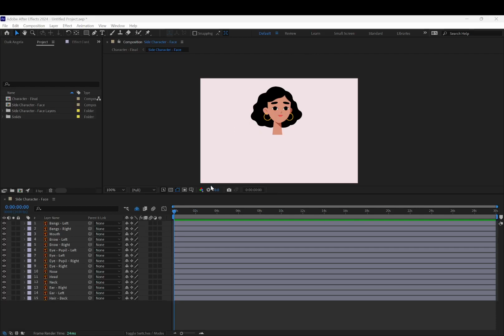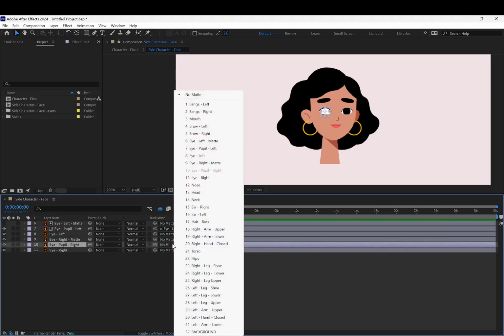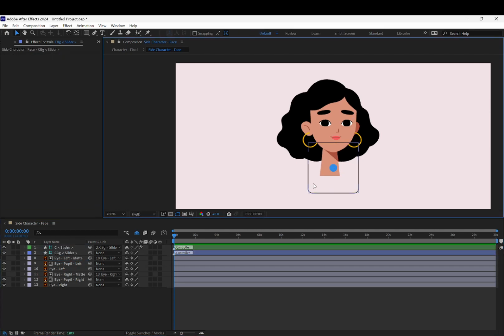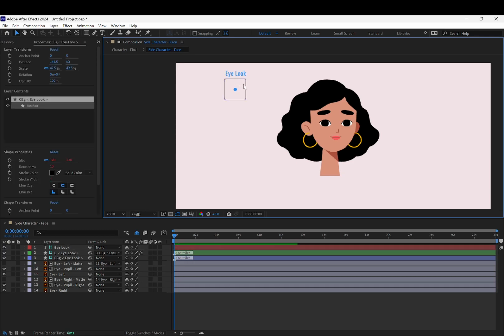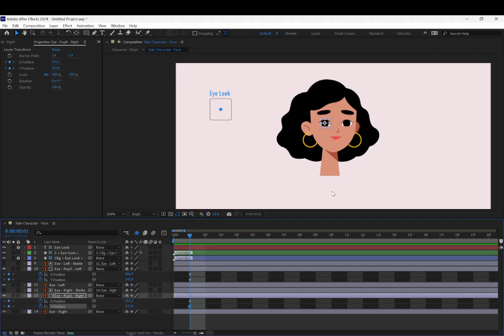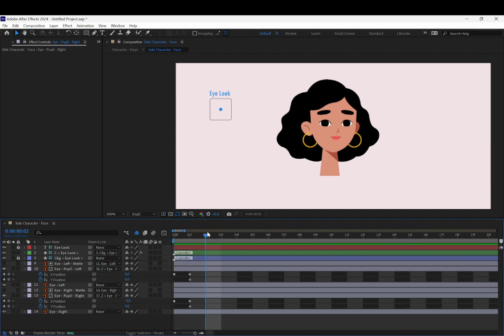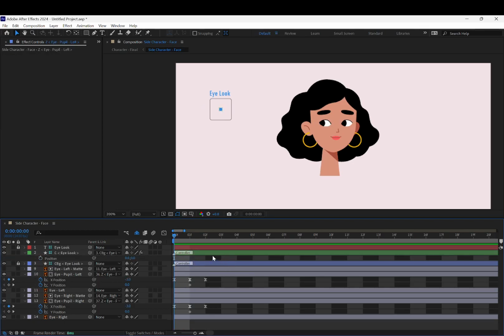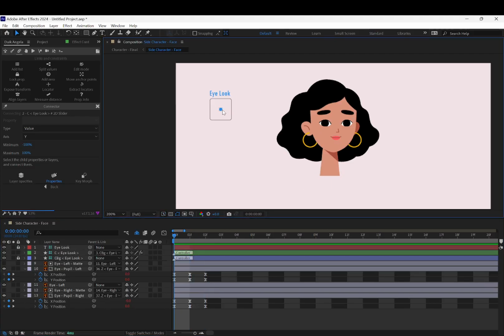Part 5 | Creating a 2D Rigged Character | Eye Look